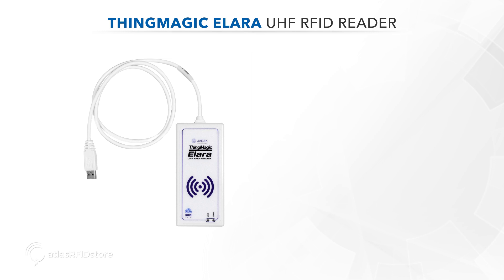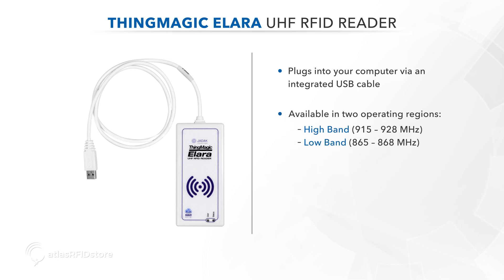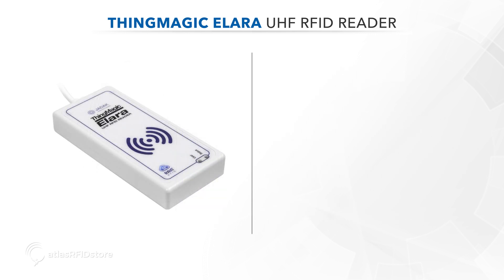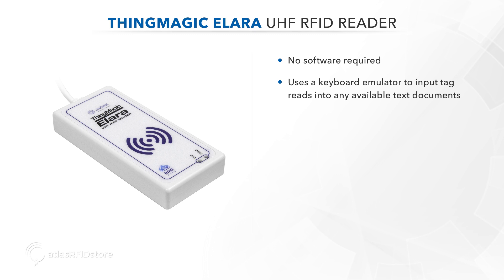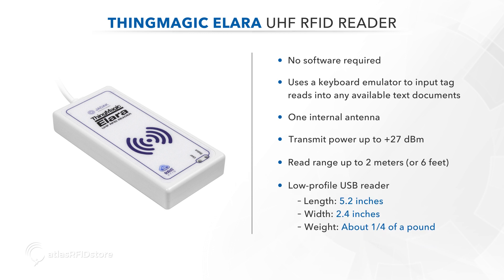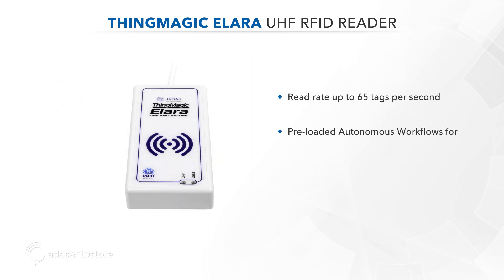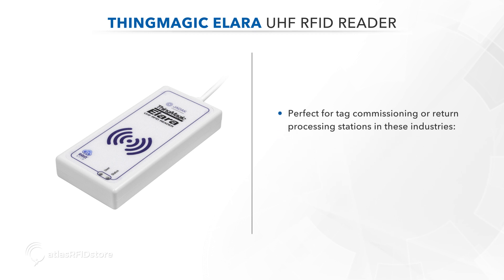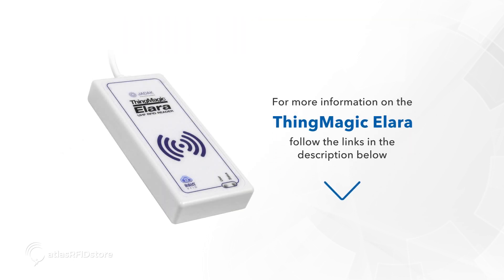ThingMagic Elara | A Quick Look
The ThingMagic Elara is a UHF RFID reader that plugs into your computer via an integrated USB cable. It is available in two operating regions –the High Band which is 915 – 928 MHz or the Low Band of 865 – 868 Mhz. Based on the ThingMagic Nano module, the Elara is a plug and play device for quick and efficient implementation of RFID.

The ThingMagic Elara is unique because it does not require an SDK or any software download, instead it uses a keyboard emulator to input tag reads into any available text documents. The ThingMagic Elara has one internal antenna and can reach a transmit power up to 27 dBm while reading up to 2 meters or 6 feet depending on the tag size. The Elara is a low-profile USB reader, with a length of 5.2 inches and a width of 2.4 inches, weighing about ¼ of a pound.

This reader can read up 65 tags per second and comes pre-loaded with workflows for bulk tag reads, single tags reads, tag commissioning, and tag updates.

The ThingMagic Elara is perfect for creating tag commissioning stations or return processing stations in the healthcare, hospitality, or pharmaceutical industries.